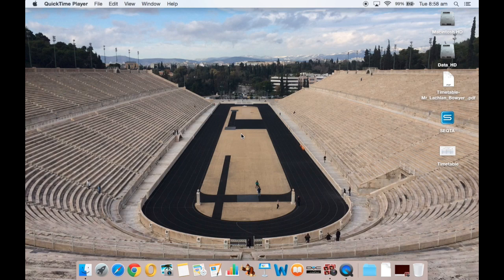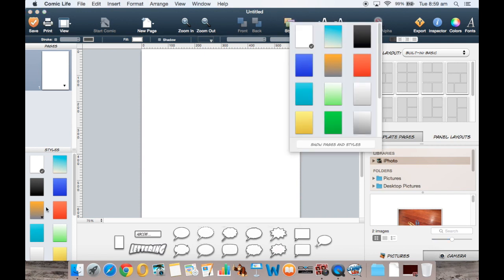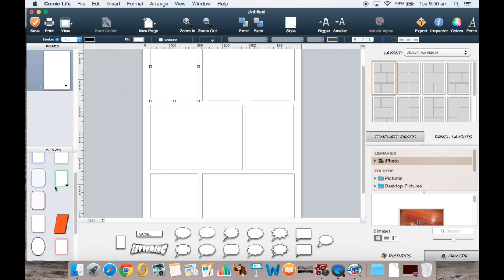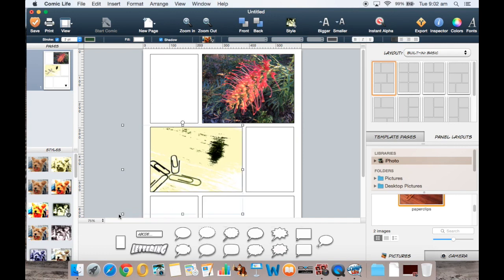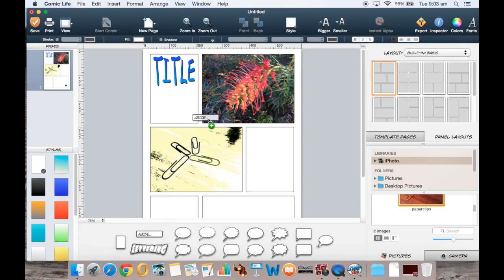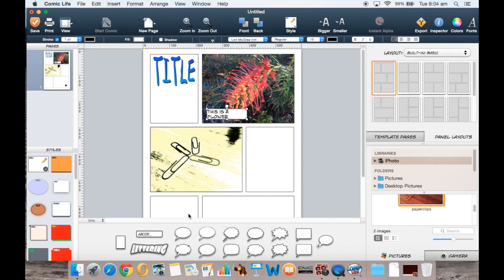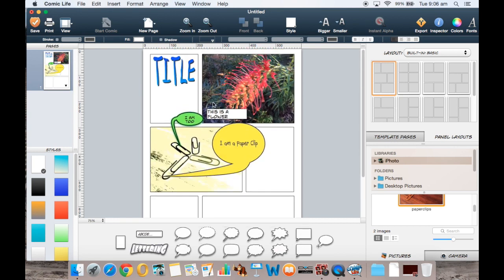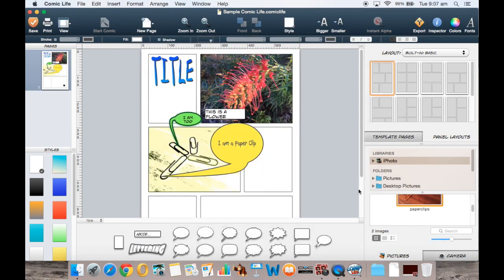A Basic Introduction - Comic Life 3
A basic introduction to comic life 3 on mac.

Covers: Text, speech bubbles, styles, saving and exporting.